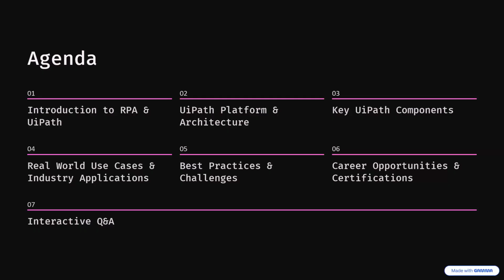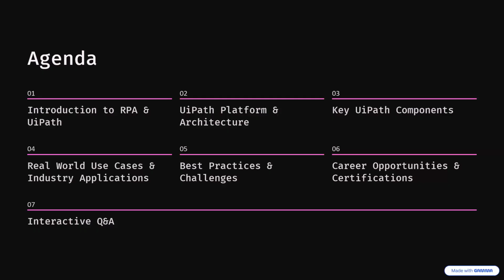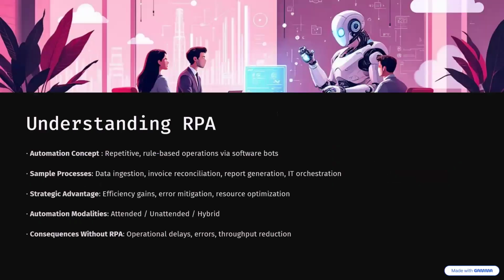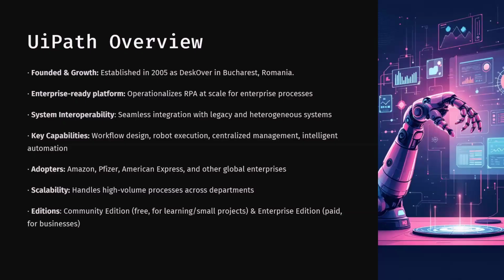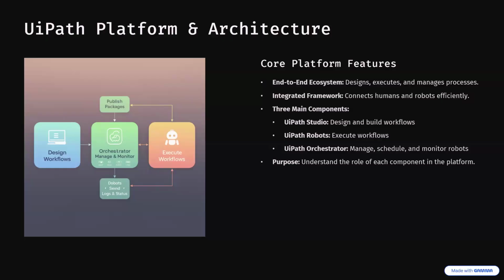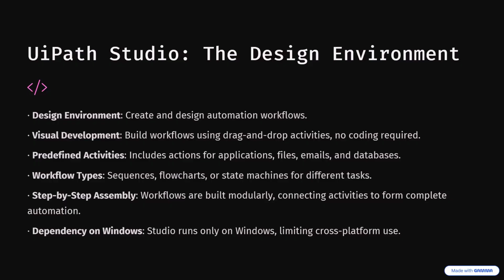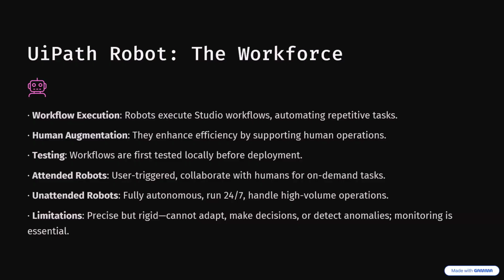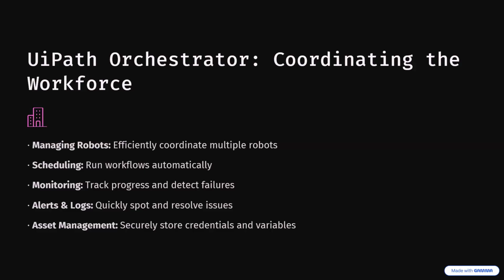UiPath RPA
28 Sept 2025, Mohammed Maaz.

Topics:
- Introduction to RPA & UiPath
- UiPath Platform & Architecture
- Key UiPath Components
- Real-World Use Cases & Industry Applications
- RPA Trends & Job/Career Opportunities (Certifications)
- Interactive QnA

*Expert Speakers: Mohammed Maaz, with Saits_Yards Team*
AI Solution Architect | Robotics Design | Bot Creations | CDO @Saits_Yard